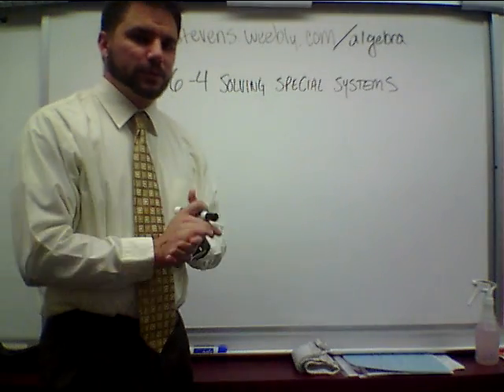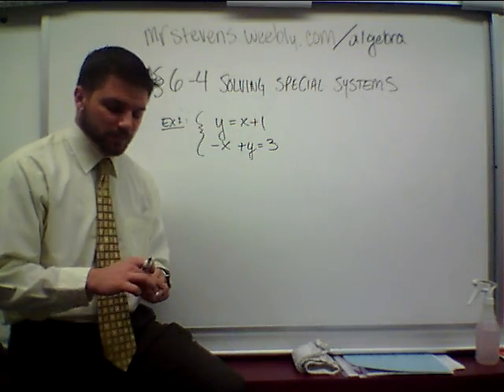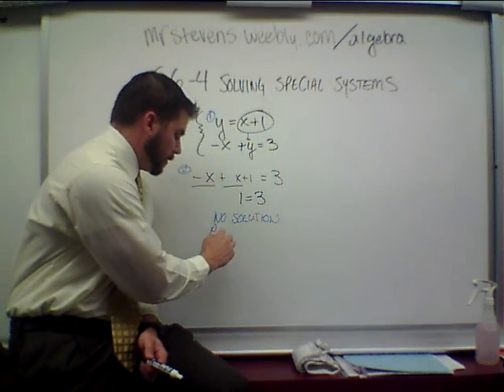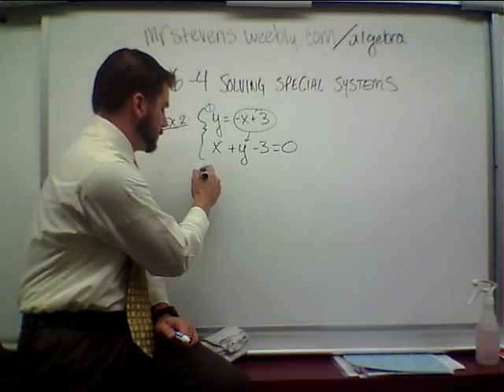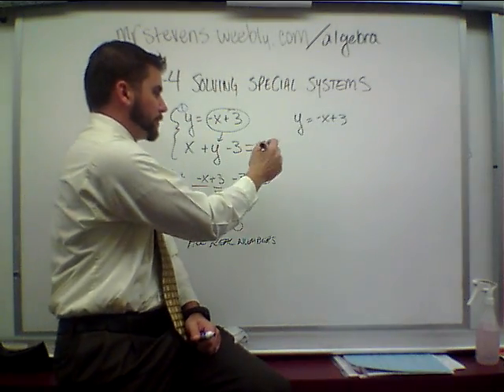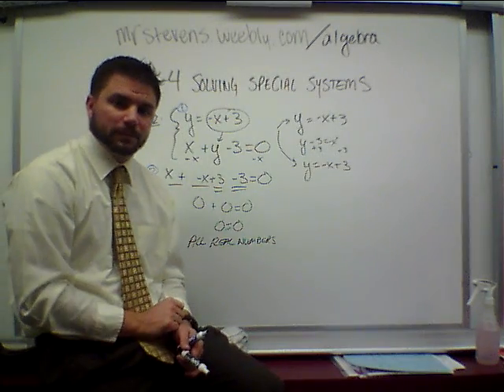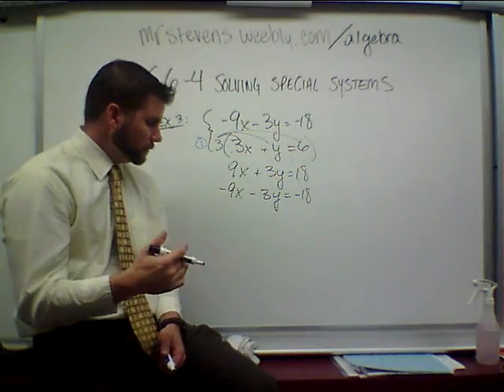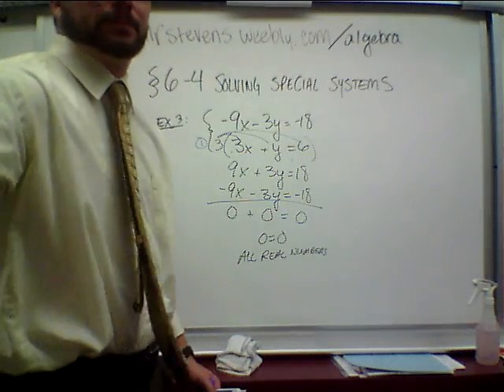Section 6-4: Solving Special Systems of Linear Equations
At 7:19, I made a mistake... Special systems with a solution of All Real Numbers have the SAME slope and a DIFFERENT y-intercept.  Sorry!